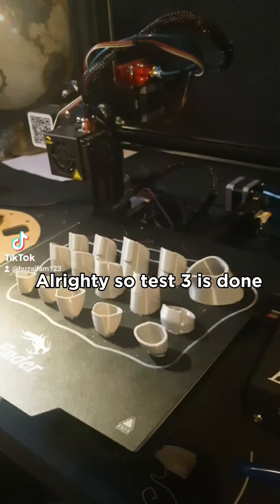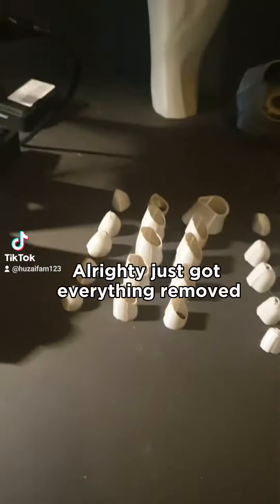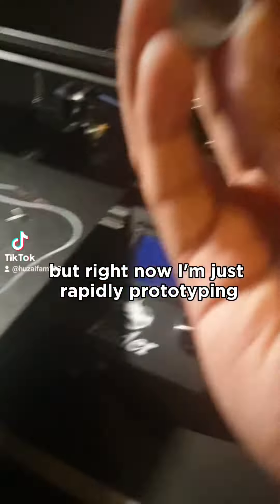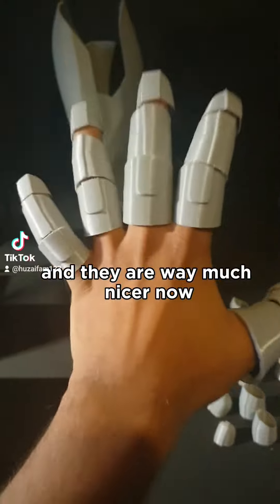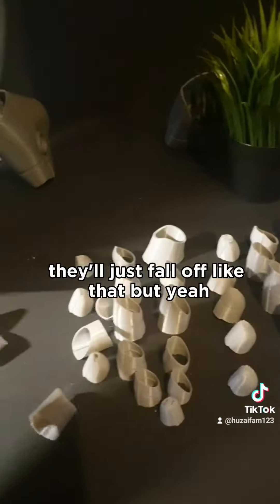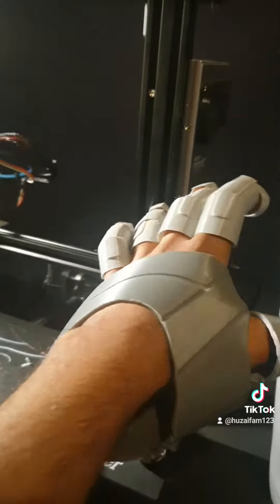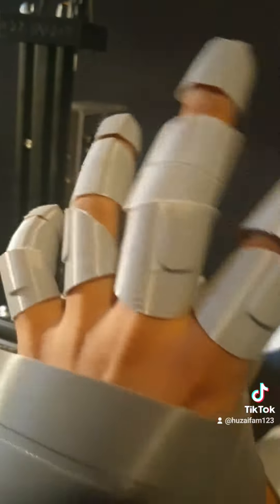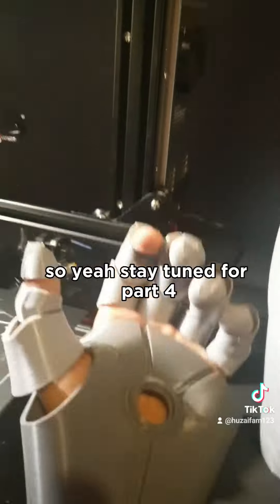3d Printer Ironman mark 85 suit! Finger Armour test version 3!